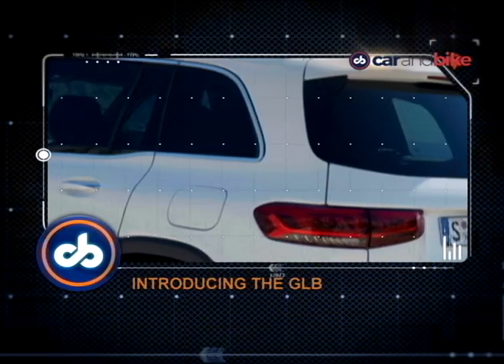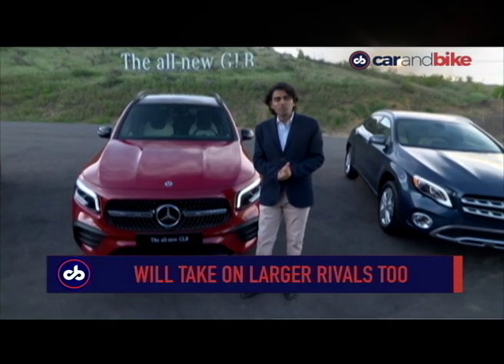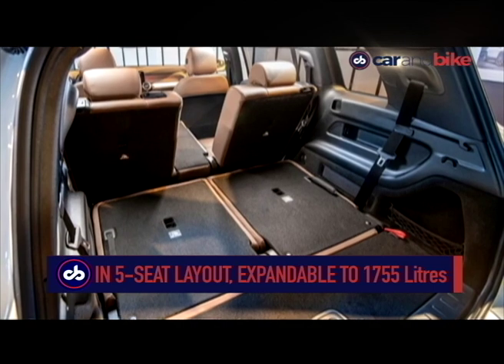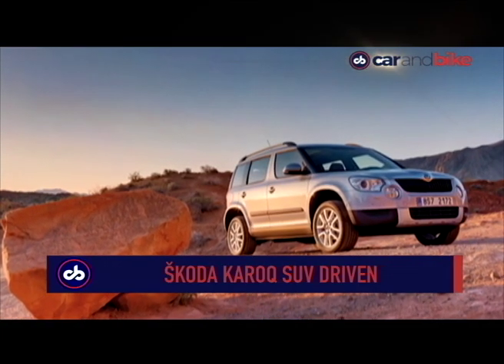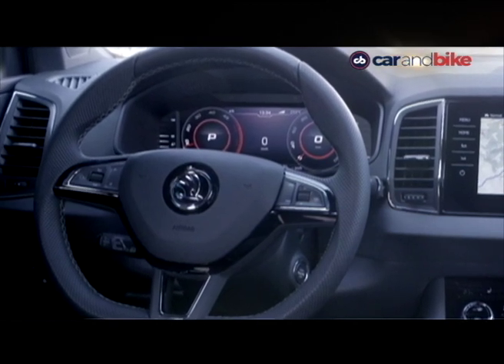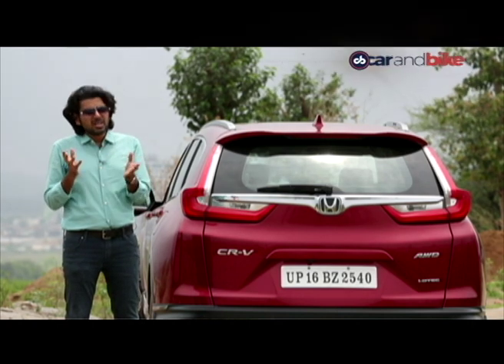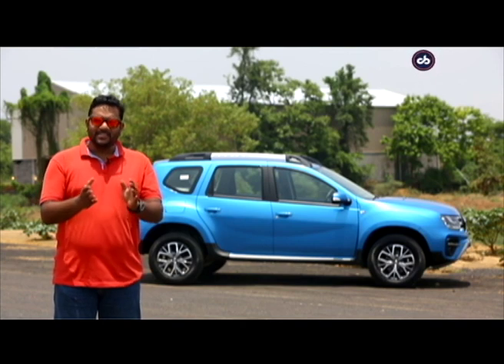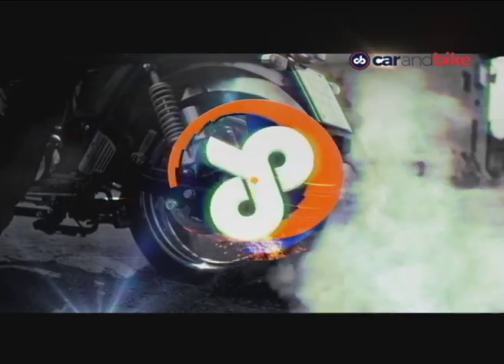Mercedes Benz GLB, Skoda Karoq, Renault Duster Facelift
This week's Car and Bike show is all about SUVs. Siddharth gets his hands on the Mercedes-Benz GLB, which is the newest addition to the company’s SUV portfolio and brings you a comprehensive review. Up next, Seshan drives the Skoda Karoq in Skoda's home in Czech Republic. Back home, the Renault Duster gets yet another facelift. Kingshuk gives you the details.